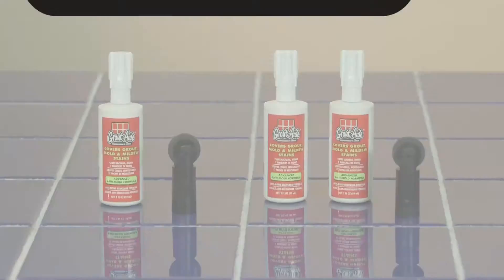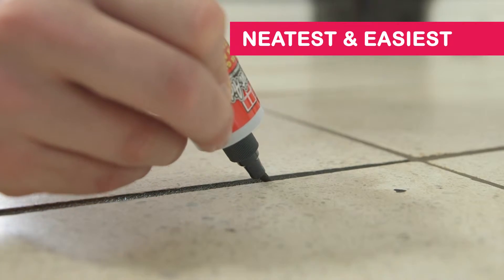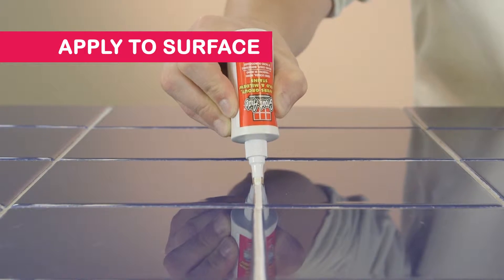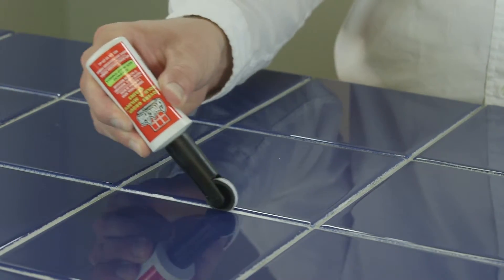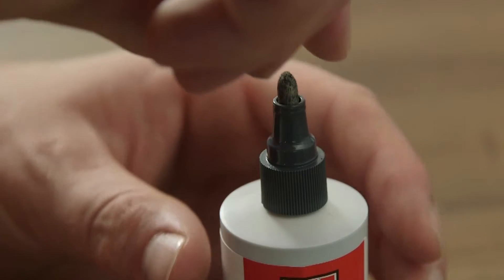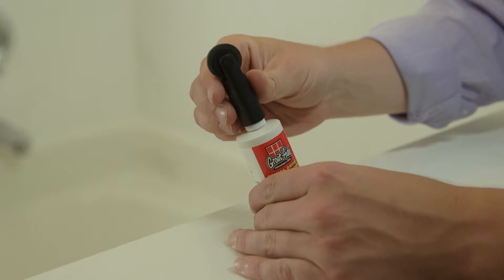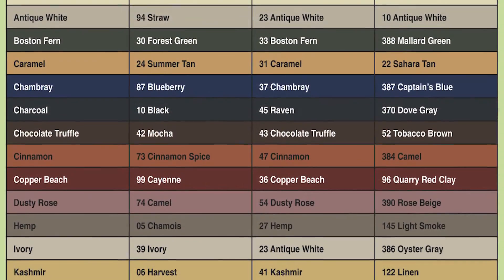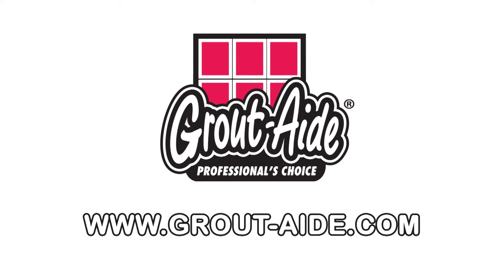Groute Aide 2 oz Directions 8-2015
Don't bleach your grout...renew it! Change or refresh your grout color and make any tile floor, countertop or wall look brand new.
Odorless - Ideal for non-ventilated work spaces
A great way to change the color of your grout!
Covers all grout stains
Fast drying
Water-resistant
Permanent on most surfaces
Available in standard and designer colors
Surfaces safe for children and pets